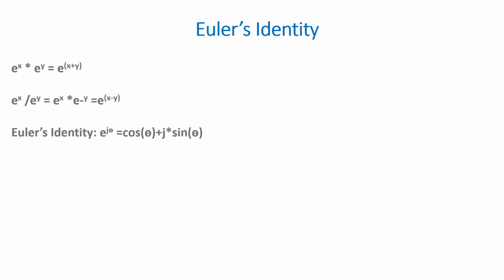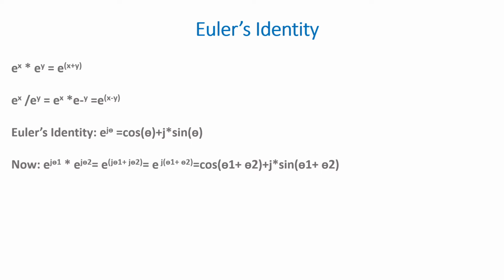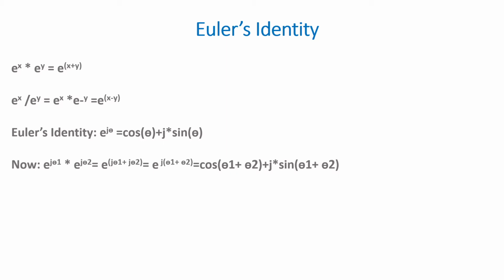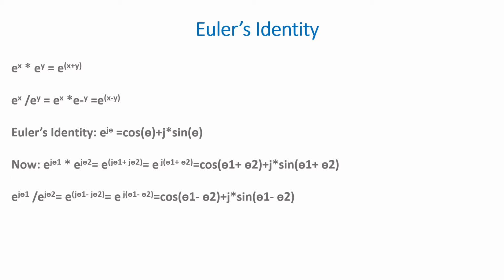Understanding Eulers Identity in Circuit Analysis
This video will explain Euler’s Identity, which is another important concept of electrical Engineering and circuit analysis.